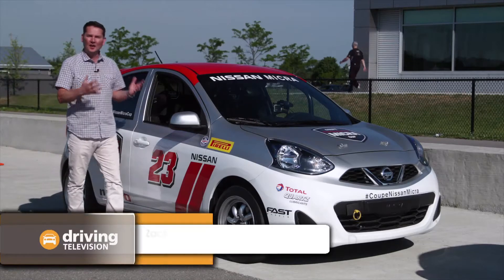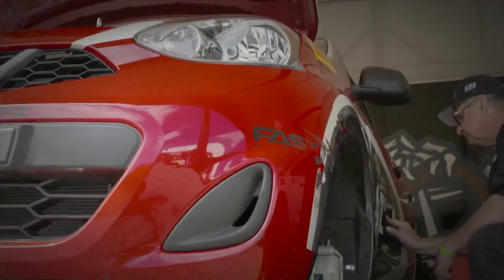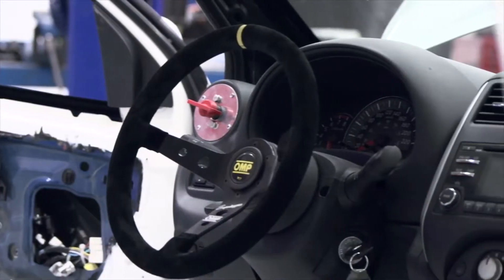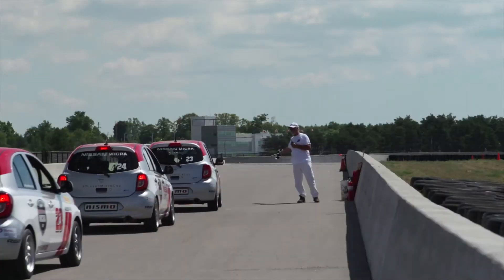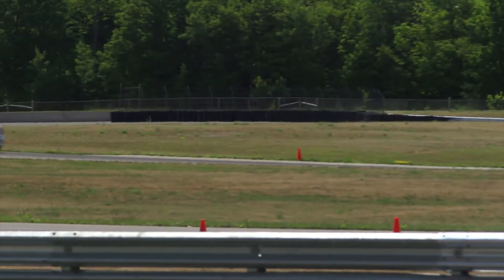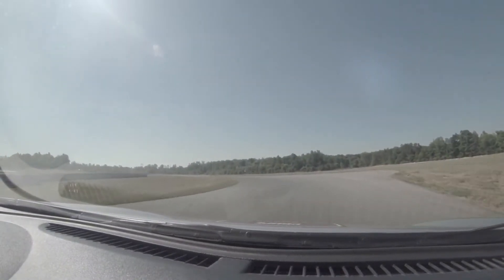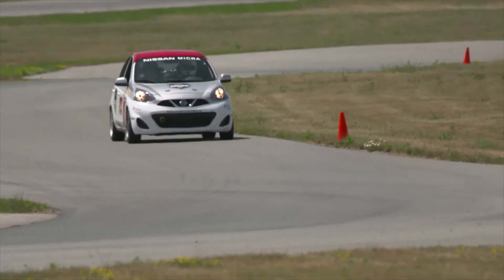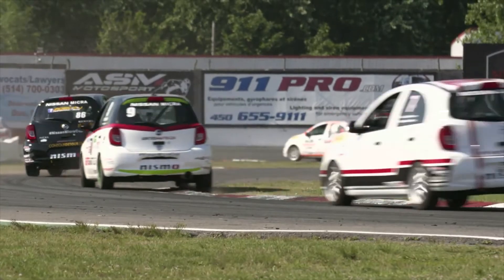Micra Cup Racing